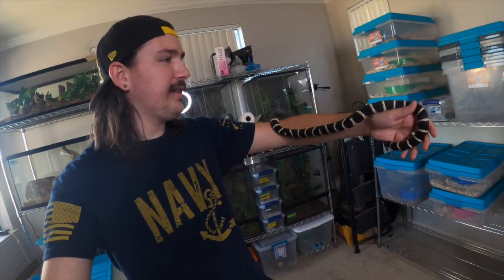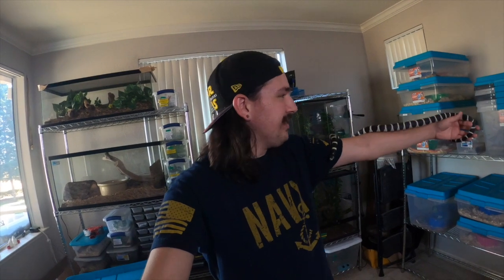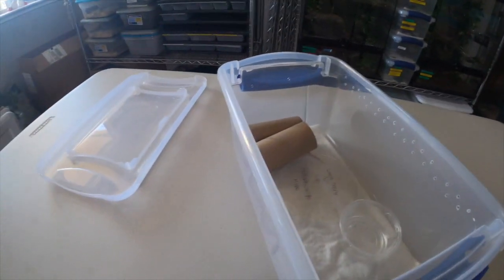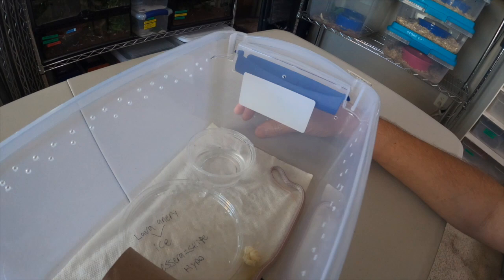My new PINK snake!!